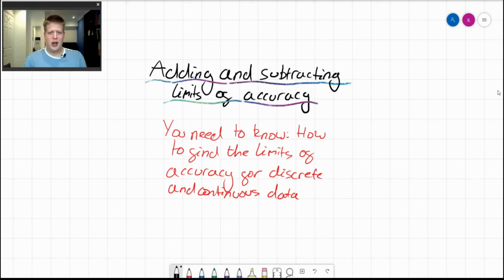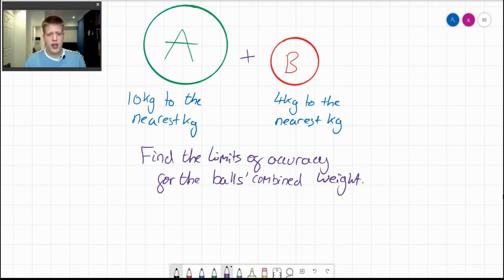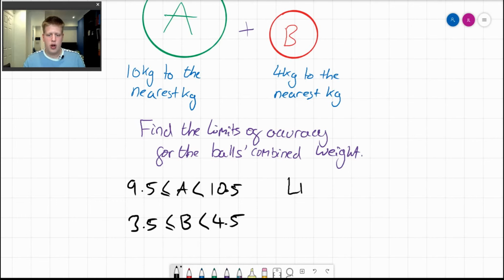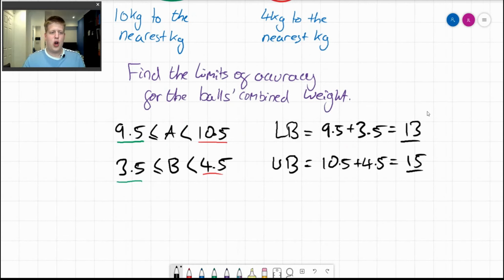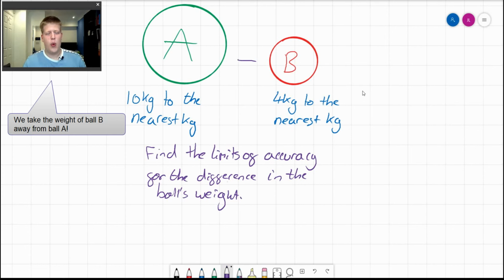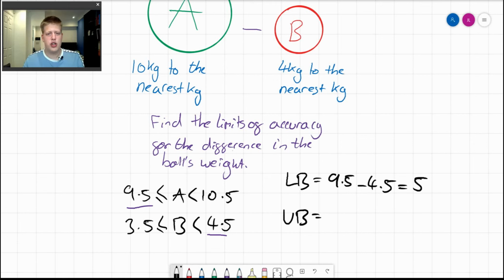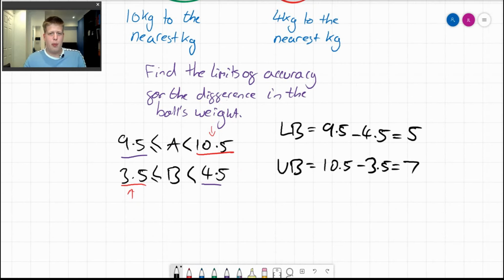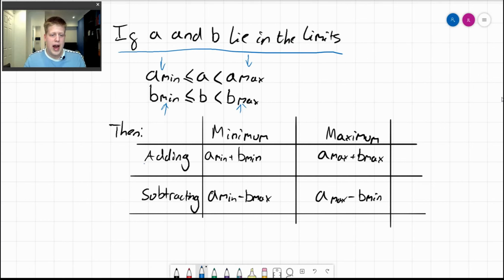Adding and Subtracting Limits of Accuracy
Limits of accuracy part 4 - Learning how to add and subtract the bounds of different things together!